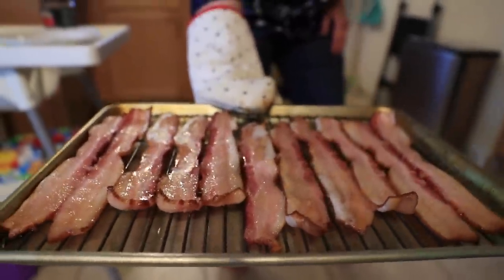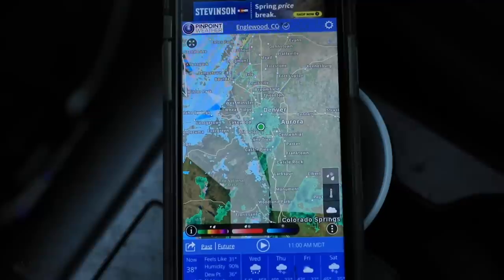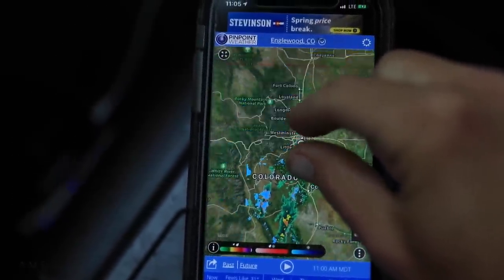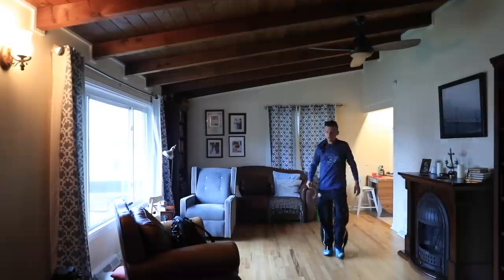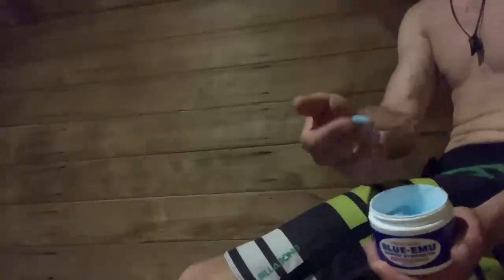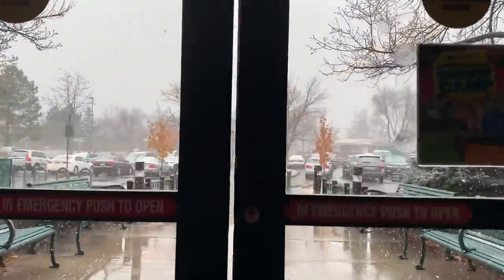Gratitude always WINS + new Nike Running Shoes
Gratitude truly does win every time. As a 33-year-old, with a little bit of life behind me, I'm truly convinced that having gratitude on your side can help one achieve anything in this world. If you are grateful for your current state in life, no one can take that away from you, nor tear true inner joy from you. Gratitude wins, gratitude wins. I am grateful for this YouTube channel, and the YouTube family that we have created here. Thank you all for this opportunity to share some of my story with you, and hopefully inspire you to remain in a state of utter gratitude, always. We mustn't waiver to the ways of the world, we must remain grateful. And I'm grateful for these new Nike running shoes, the Nike Terra Kiger 5, let's roll! First impressions coming right up.

• Adidas Adios 4
• Skechers Razor 3
• Nike Zoom Fly FLyknit

🔸My Shoe Size: 7.5 men's US sizing
🔸Mailing Address:

USA

Seek Beauty
Work Hard &